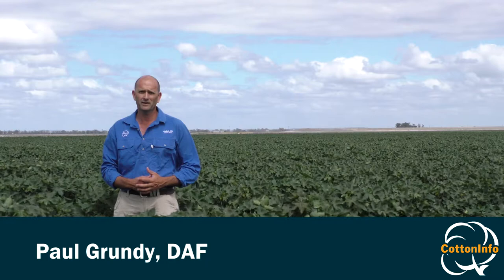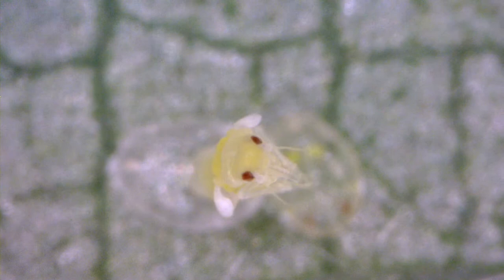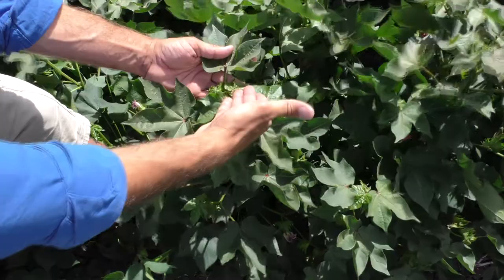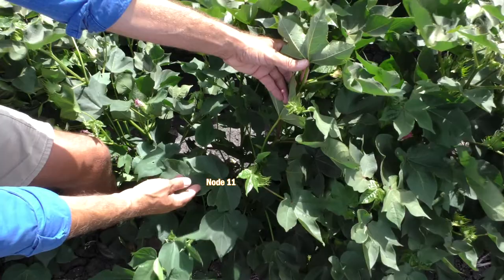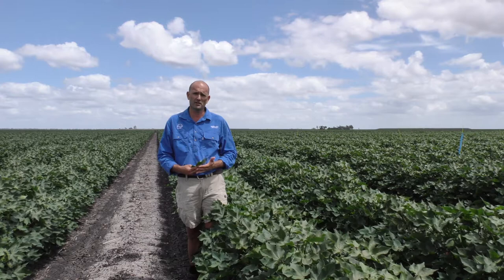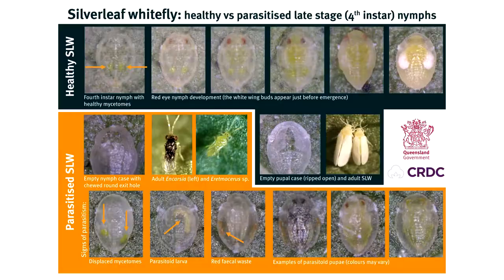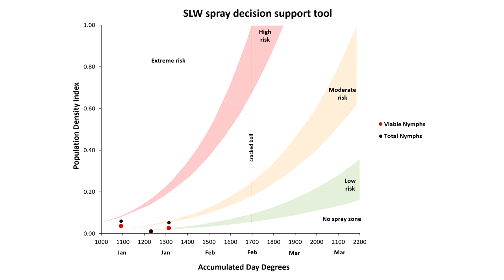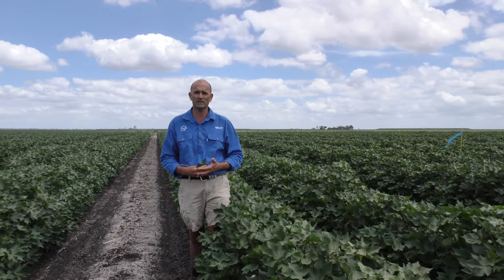How to sample for silverleaf whitefly (SLW) in cotton by counting nymphs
Nymph-based sampling for silverleaf whitefly (SLW) in cotton has several advantages over sampling adult whitefly. Nymph immobility allows accurate sampling that is not influenced by  time of day, temperatures, or inadvertent canopy disturbance while doing the sampling.

This video steps you through the sampling technique and how to identify the recommended canopy zone to take samples from.